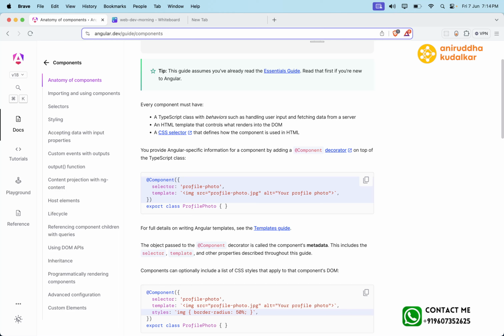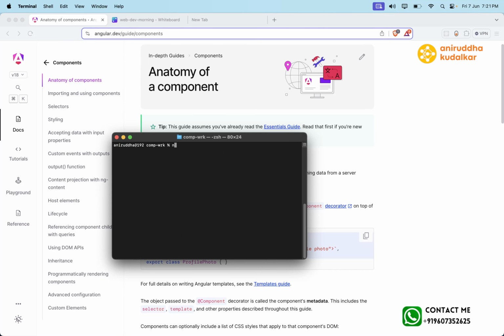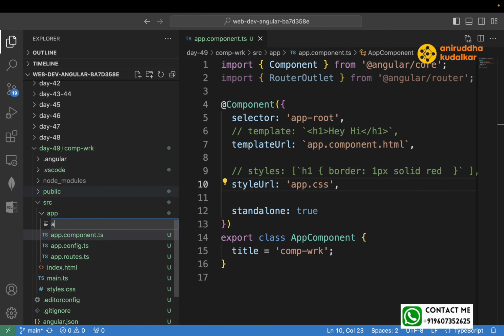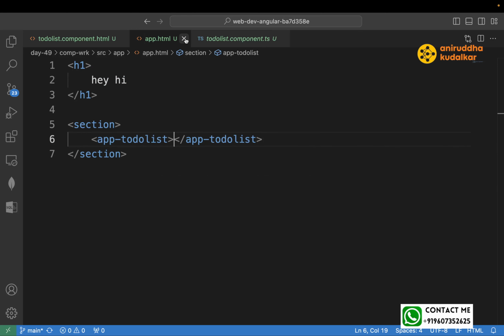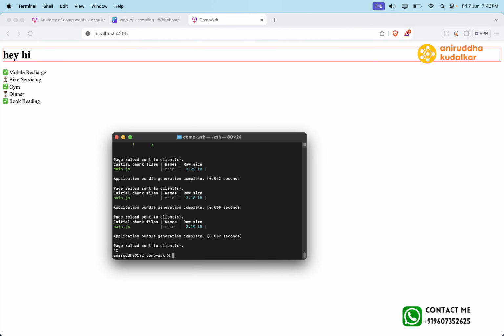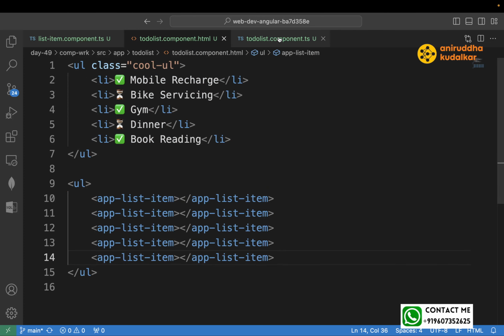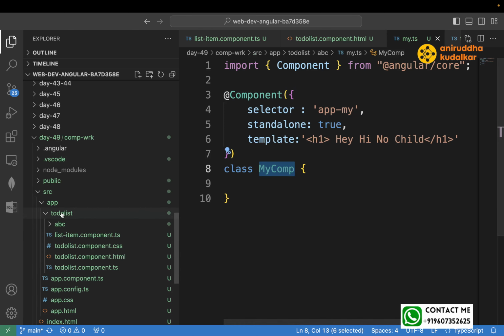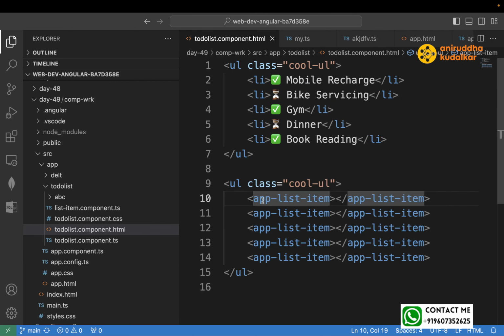04 Angular: Basics of Component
Welcome to our Angular tutorial series! In this video, we dive into the basics of Angular components, the building blocks of any Angular application. We start by explaining the fundamentals of components and their role in structuring your application. You'll learn how to create new components using the Angular CLI, including flat and inline components to suit different project needs. We also explore the concept of nested components and their relationships, showing you how to organize and manage complex component hierarchies effectively. This tutorial provides a comprehensive guide to mastering component creation and management in Angular, making it ideal for both beginners and experienced developers looking to refine their skills.